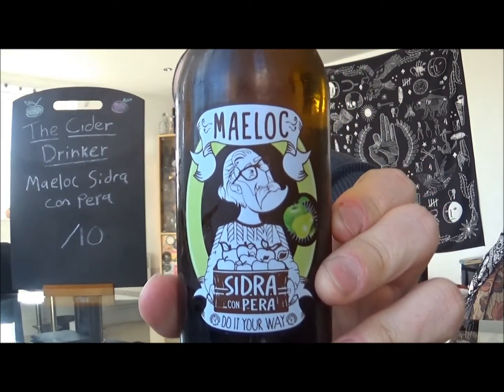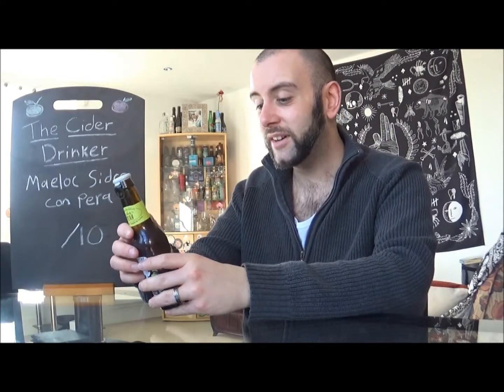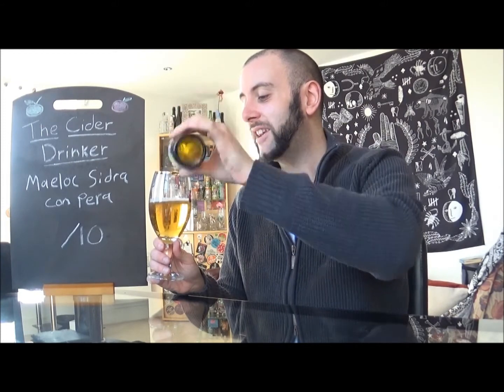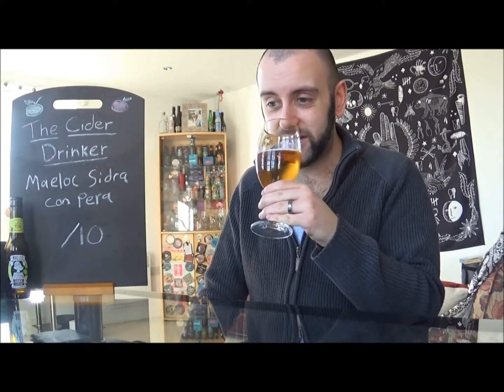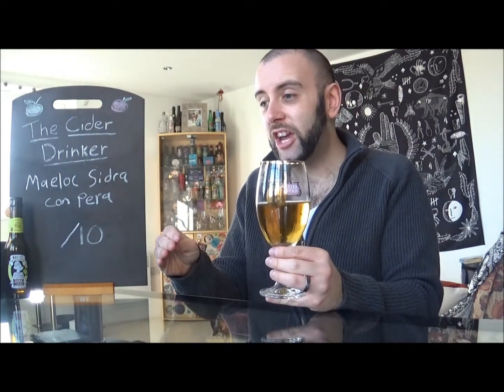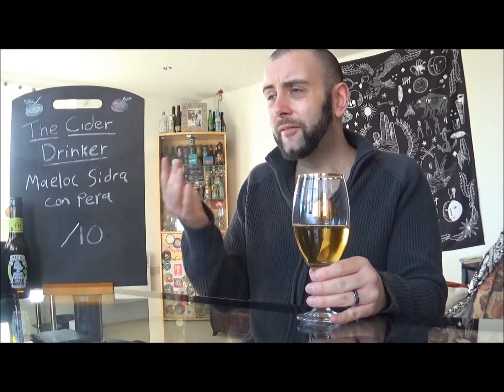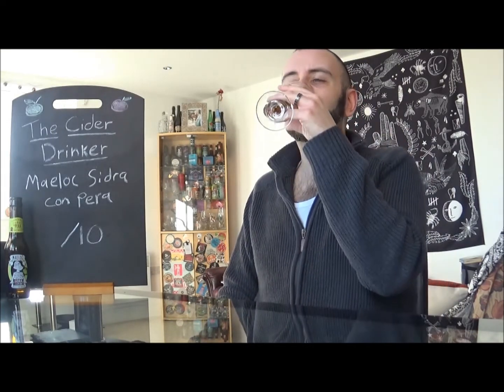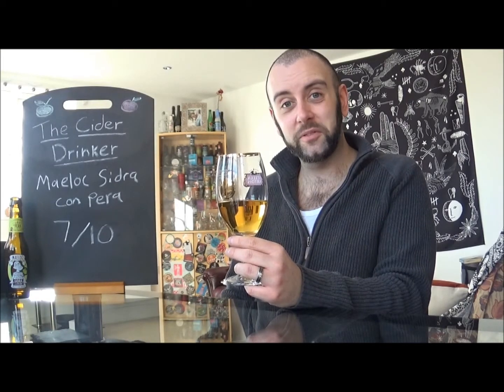The Cider Drinker - Maeloc Sidra con Pera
I guess this is one way to go abroad this year!

Range: 250ml Bottle, 750ml Bottle
ABV: 4.5%
Cost: ??

See quick reviews before anyone else by adding me on Untappd

Like me on Facebok and join in my LIVE cider discussions